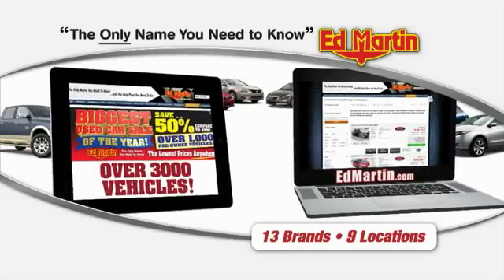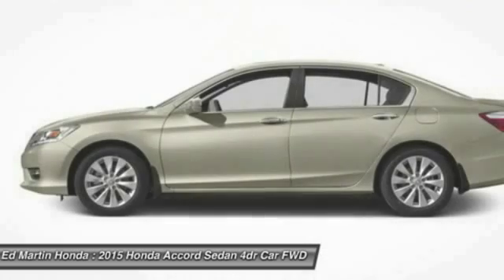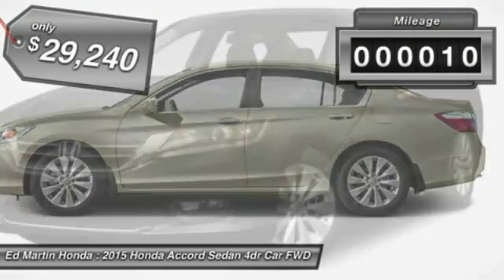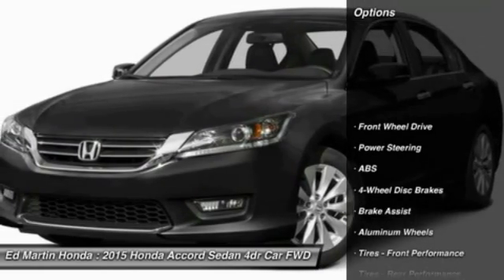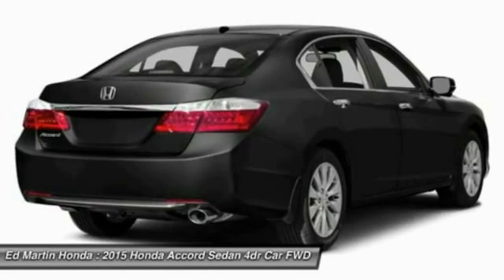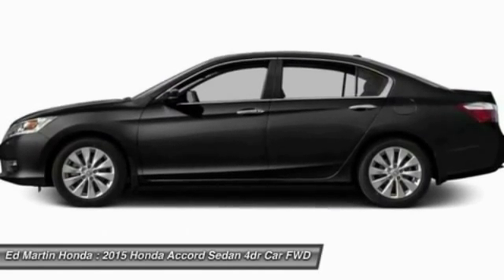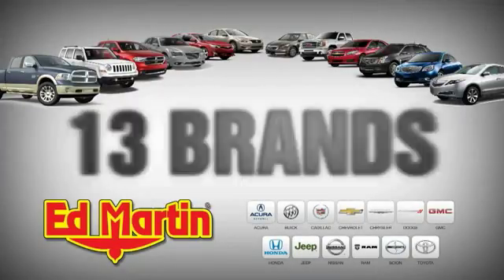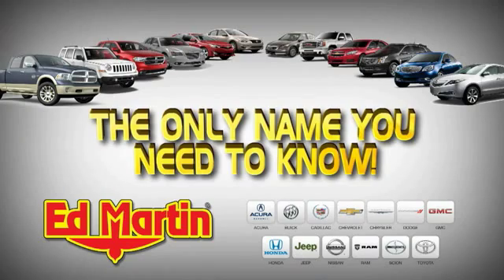2015 HONDA ACCORD SEDAN Indianapolis, IN 2AC3835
2015 HONDA ACCORD SEDAN Indianapolis, IN
Stock# 2AC3835

What began as a 2-door hatchback in 1976 has grown into today's full-size sedan. Like the rest of the car, the Accord's 5-passenger interior is a pleasing step forward. The cabin boasts soft-touch materials for a quality feel. The front seats are comfortable, and the driver's seat actually toned down the lumbar support. The rear seats have even more room, as does the trunk. Sleek, rippled sheet metal defines a more streamlined exterior that has shrunk around an interior that feels roomier than previous generations. The most surprising thing about the Accord is its refined continuously variable transmission (CVT). Mated to the 4-cylinder, this CVT feels much like a normal automatic, mimicking gear changes. Even a base Accord has good power for acceleration and passing, yet attains an impressive mileage on the highway. Move up to a V6 model with 6-speed automatic transmission, and the Accord is downright quick. For the individual looking to consume less the Accord comes as a Hybrid as well. This operates on a 141hp 2.0-liter, 16-valve i-VTEC 4-cylinder engine and a 55hp lithium-ion battery pack for a net hp of 196. The Hybrid can achieve ratings of 50 cty and 45 hwy. To help maximize efficiency, the Accord Hybrid seamlessly shifts between three distinct drive modes: EV Drive, Hybrid Drive and Engine Drive. EV Drive is 100% electric, and generally is pre-owned during braking and when starting from a stop. Hybrid Drive uses the fuel engine and electric motor to provide extra zip during acceleration, and once your Accord Hybrid is cruising with highway efficiency, Engine Drive takes over. If you want a hassle-free, pleasing family car with a reputation for quality and an immediate familiarity, you can't go wrong with the Accord.